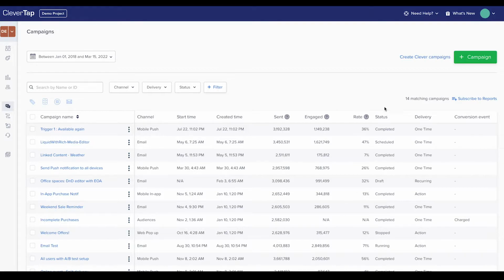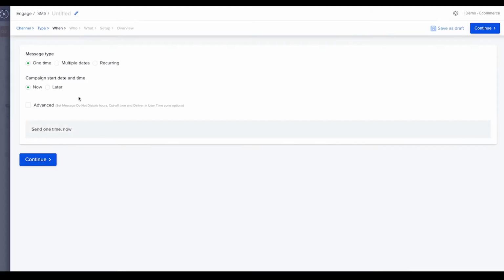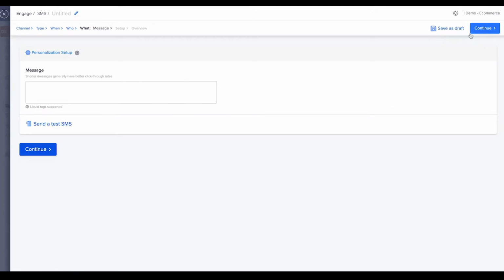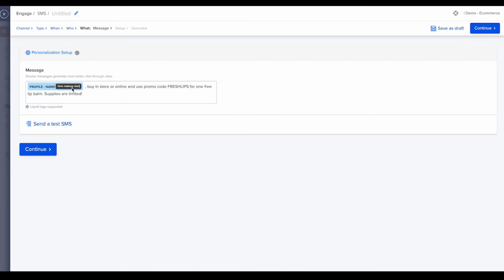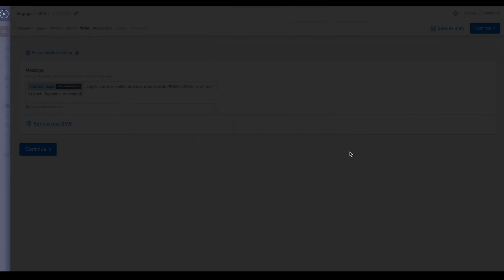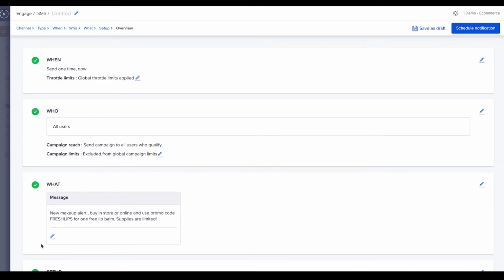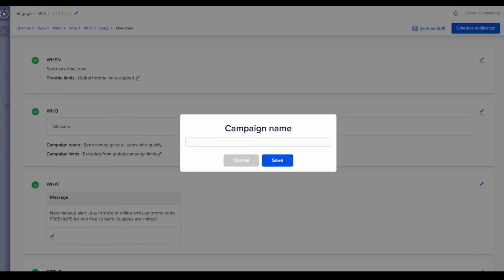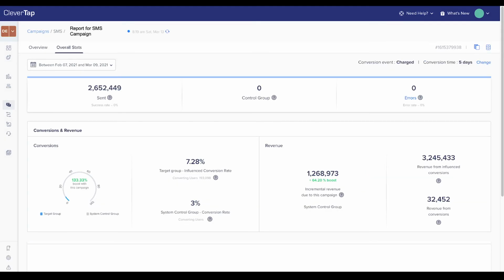Product Demo: SMS Campaign